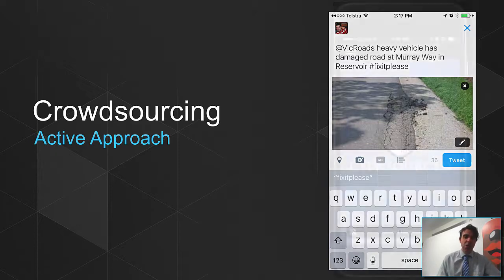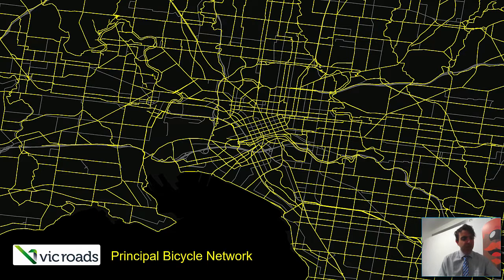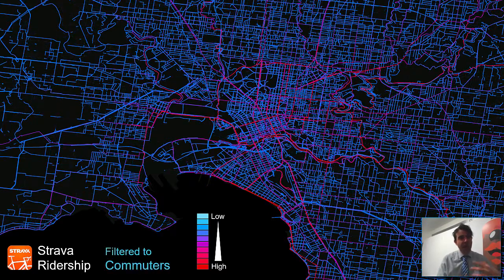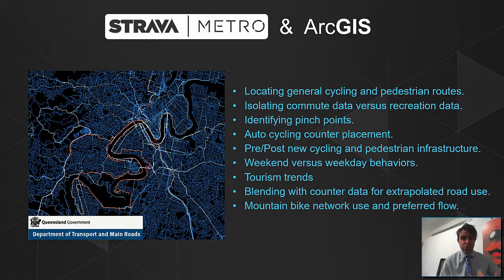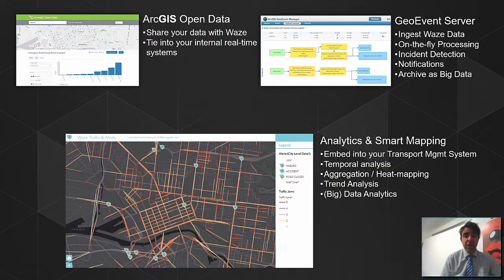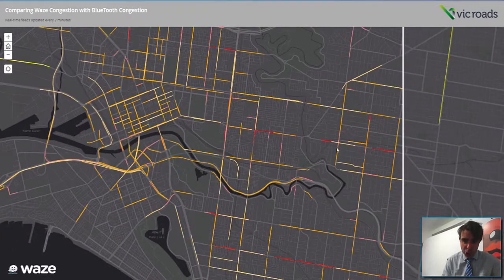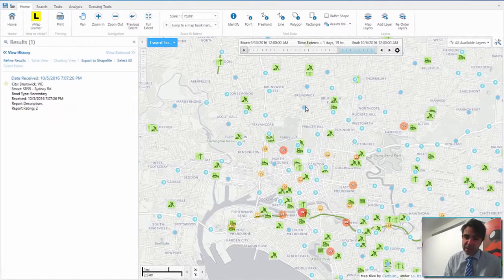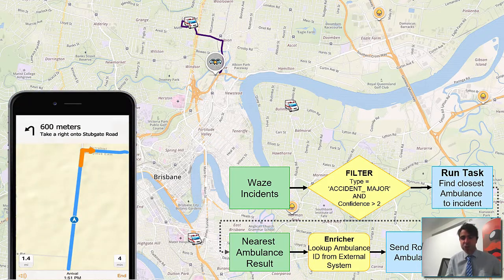Fuelling intelligent traffic management with Crowdsourcing and Open Data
Short presentation given at the International Transport Conference in Melbourne 2016. Looking at Strava Metro and Waze data.